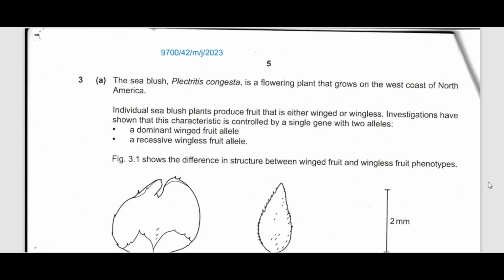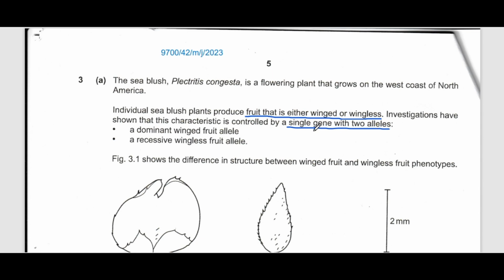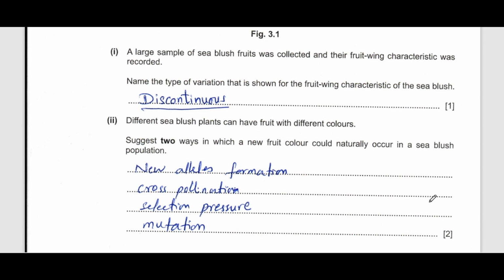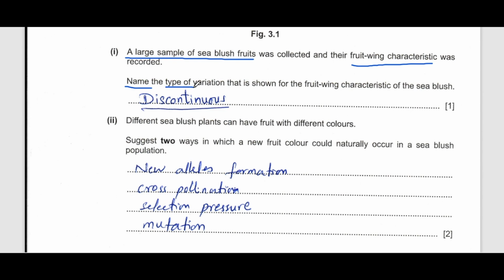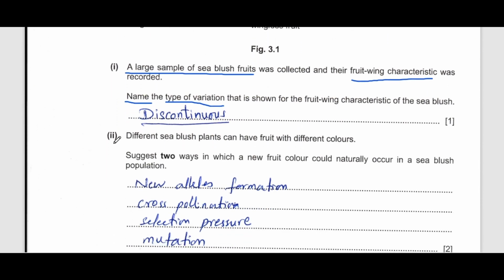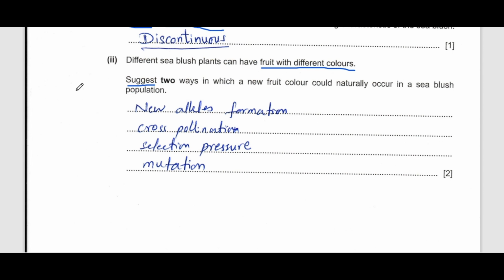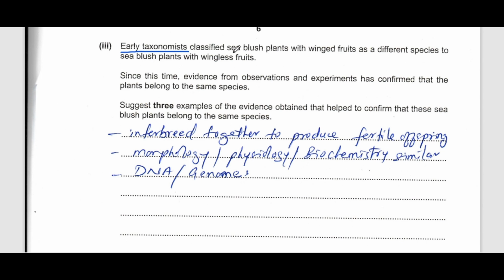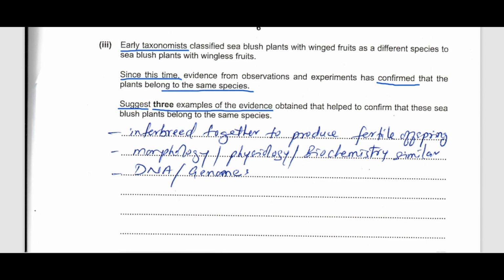A Level Biology past paper 9700/42/M/J/23 Q3 part a